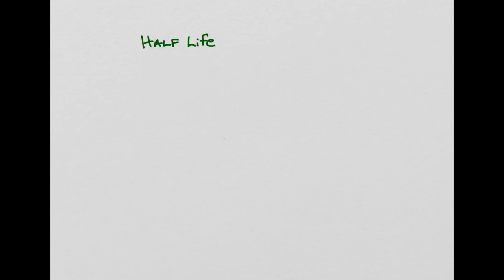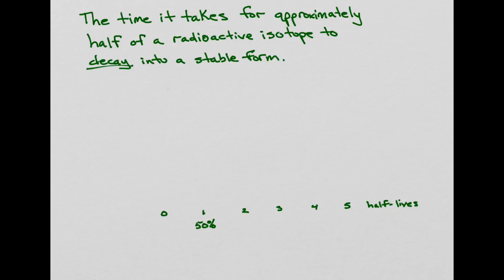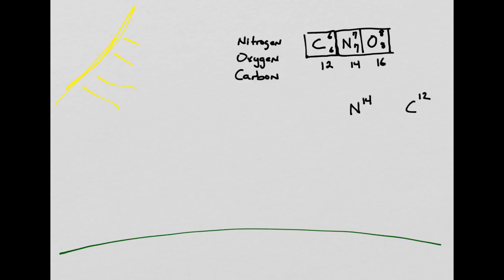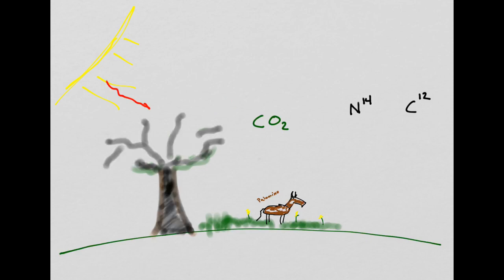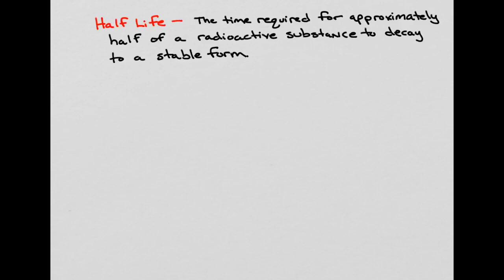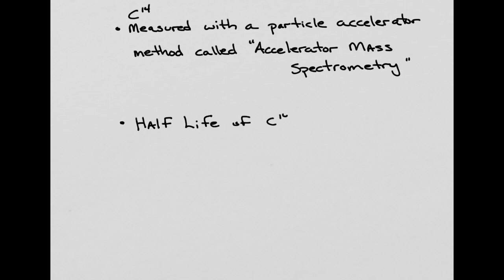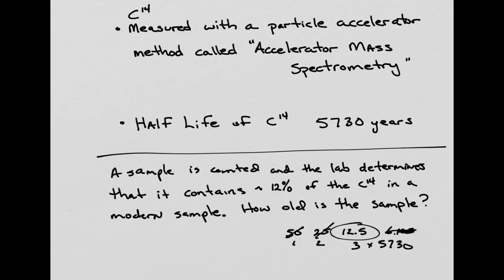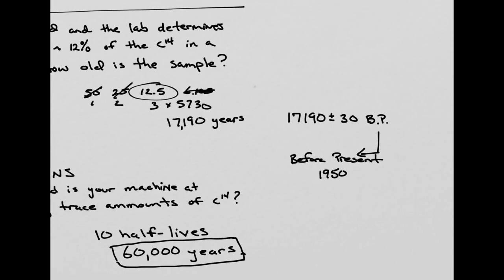Radiocarbon Basics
In this lecture I give a brief introduction to radiocarbon dating. Please watch before trying concept quiz 1. Homework is also available now, which will reinforce the lecture.